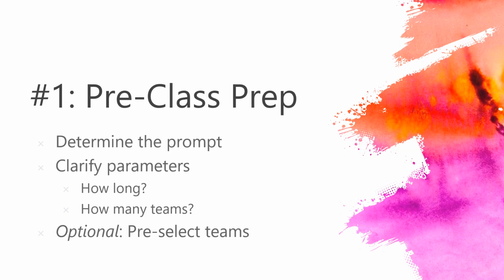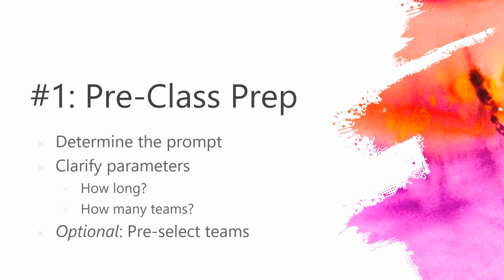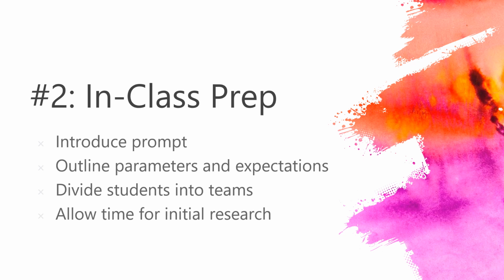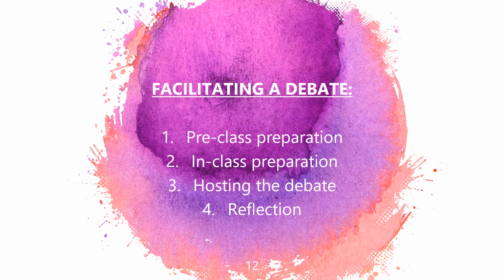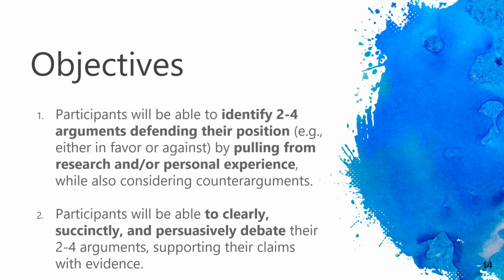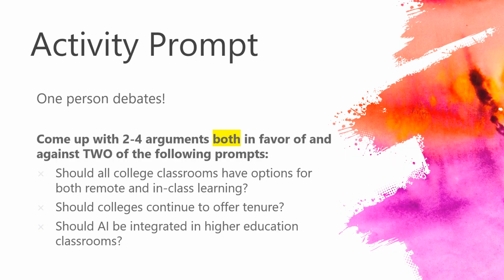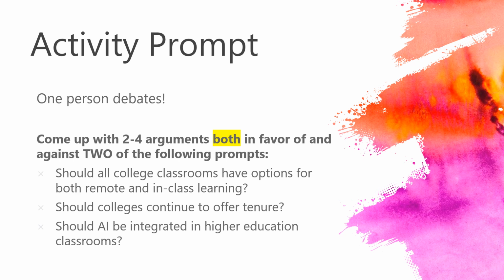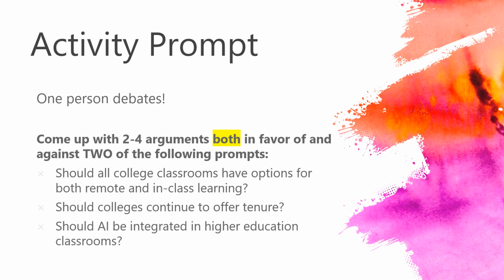Hosting a Debate as a Training Activity | ELP 532, PSU Spring 2022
This is my submission for Portland State University ELP 532's Virtual Facilitation Activity. My topic is hosting a classroom debate as a training activity.

Narrated and created by Sarah Blanchard.

PowerPoint template from slidescarnival, "colorful brushes".